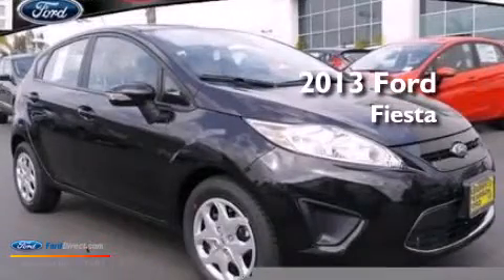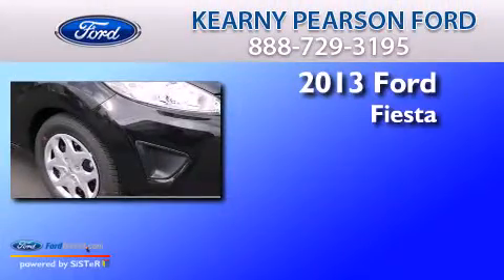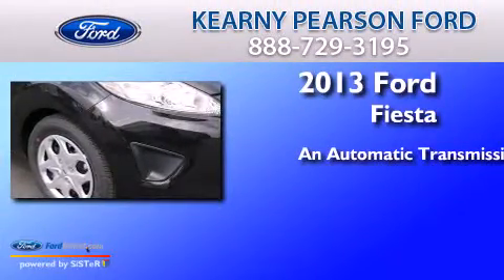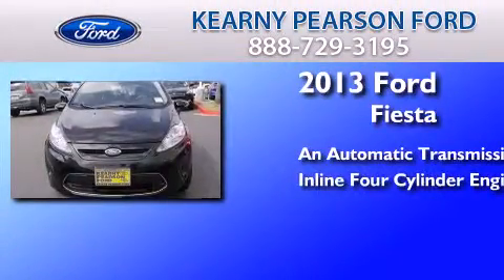2013 FORD FIESTA San Diego CA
We have been honored to serve the San Diego CA area , we promise that your experience at our dealership will exceed your expectations ! Year : 2013 Make : FORD Model : FIESTA Engine : 1.6L I4 16V MPFI DOHC Trans . : AUTOMATIC Exterior : TUXEDO BLACK METALLIC Miles : 4 Interior : CHARCOAL BLACK Kearny Pearson Ford 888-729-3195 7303 Clairemont Mesa Blvd San Diego , CA 92111